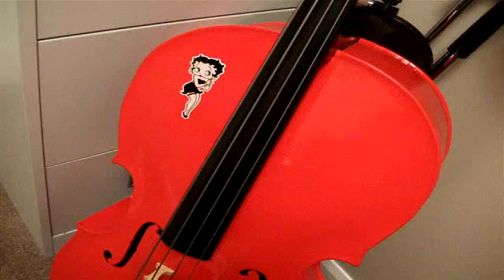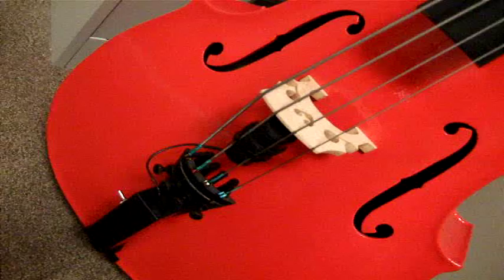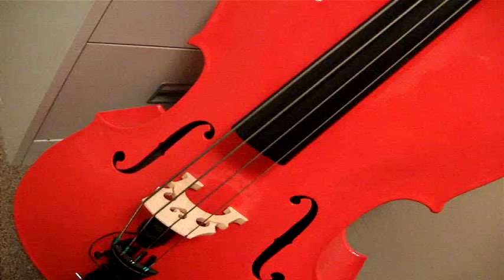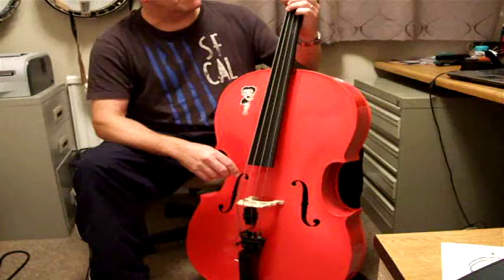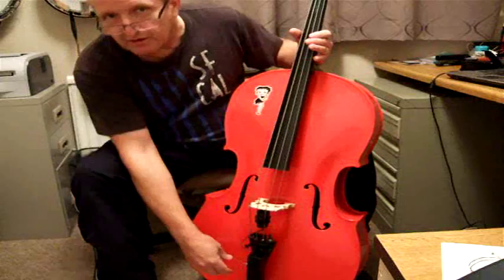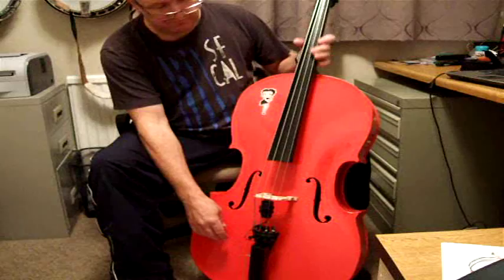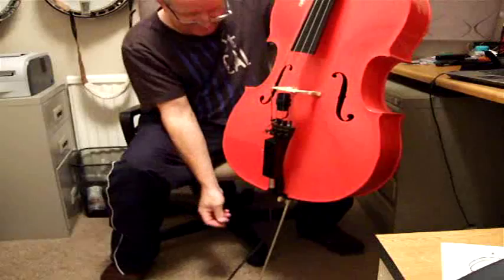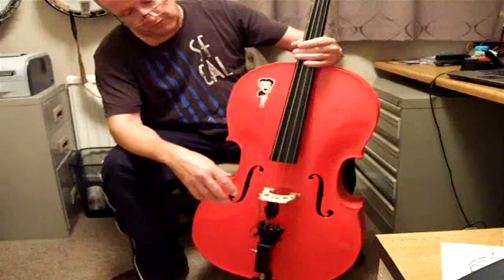Cello Bass Conversion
Just a little vid showing this little thing being played (well sort of) for the folk's who wanted to hear it